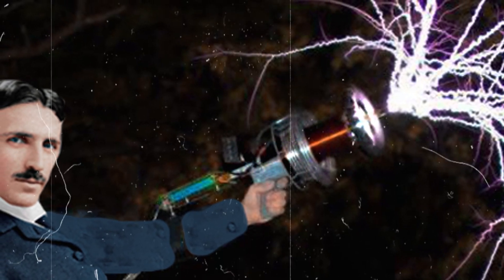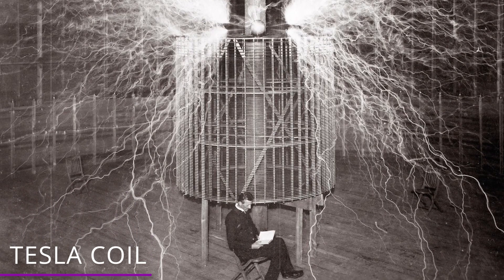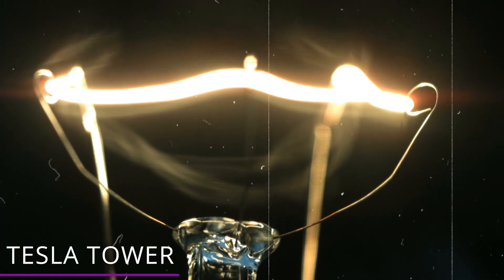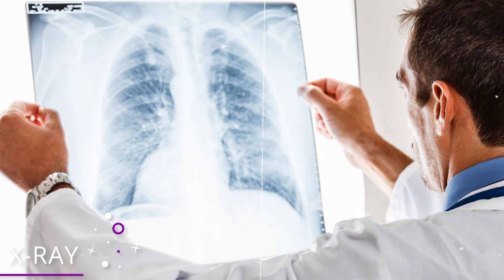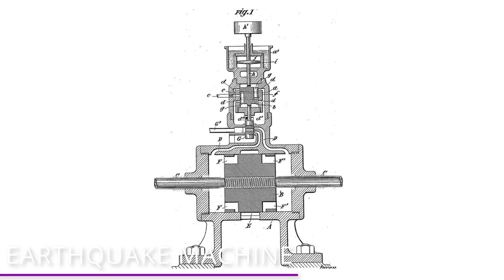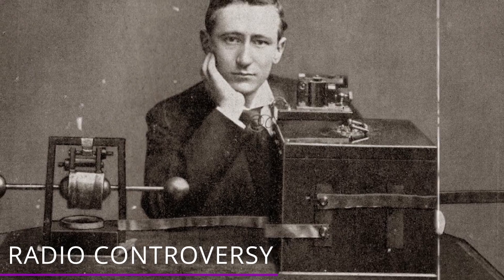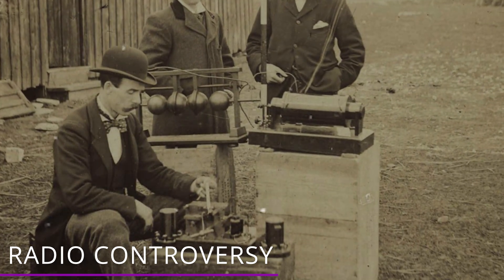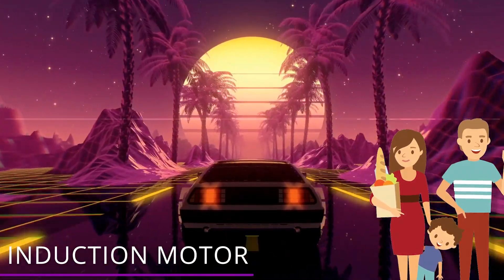The Strangest Tesla Inventions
What are some inventions by Nikola Tesla that would have changed the world in another universe? Find out all about some of his most interesting inventions in this video!

Tesla Coil
One of his most famous inventions was the Tesla coil, which he invented back in 1891.  The Tesla coil is technically an electrical resonant transformer circuit.  We’re not gonna go into how it works, because, honestly we don’t know the mechanics of how it works.

Tesla Tower
The Tesla coil attracted a lot of attention. And Tesla himself attracted a lot of INVESTOR attention! Tesla was backed with $150,000, which is a little over 4 and a half million dollars in today’s money. He was backed by one of the greatest bankers of our time, J.P. Morgan.

Teleforce
Tesla also had another interesting invention that was supposed to be a defensive weapon that he called the Teleforce.  However, it was conveniently called the Death ray by the media.

X-ray
The x-ray actually is implemented today.  However, here’s a little interesting fact about X-rays.  Tesla accidentally produced the first x-ray images in the US in his laboratory when he was experimenting with Crookes tubes.

Earthquake Machine
Then there was Tesla’s concept of an earthquake machine.  The earthquake machine was a steam-powered electric generator that was patented by Tesla back in 1893. However, what Tesla had actually intended his machine for wasn’t to create earthquakes.

Radio Controversy
Tesla was one of the early experimenters of the radio back in the late 19th century. However he got into another situation just like the x-ray.  He came out with a radio controlled boat that he called the Teleautomaton.

Induction Motor
Tesla came up with his first induction motor back in 1887.  George Westinghouse, owner of Westinghouse Electrical Company, heard about Tesla’s development.  He wanted Tesla’s motor and related power system.